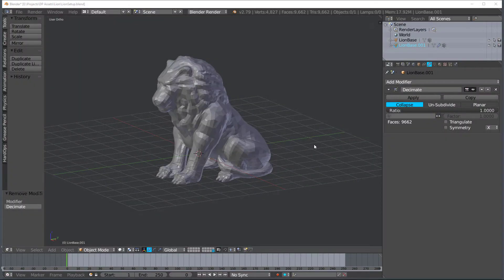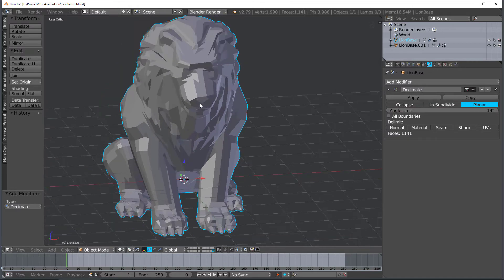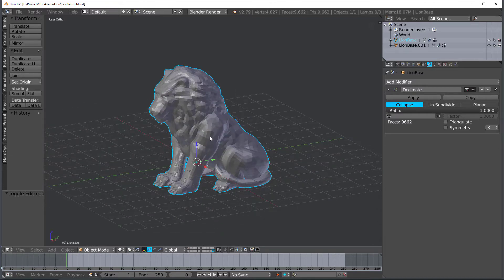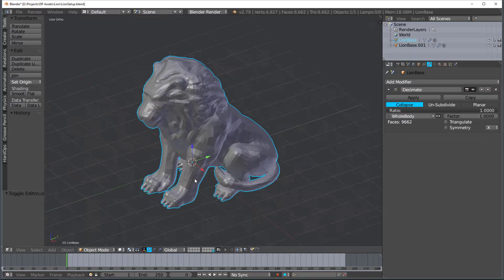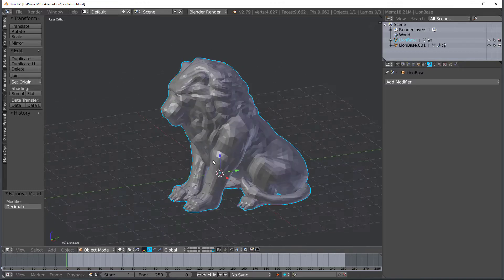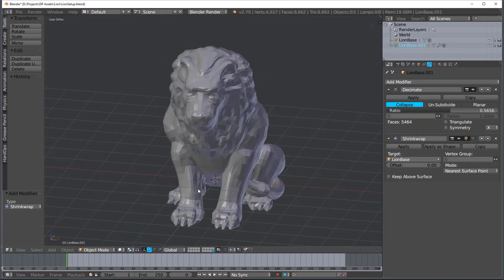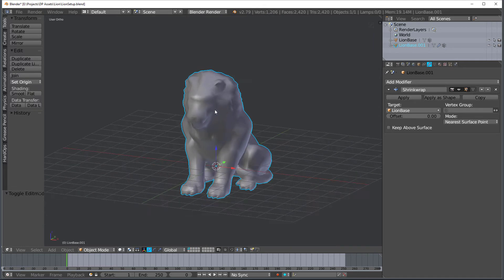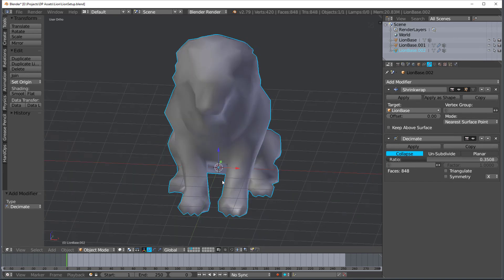In Depth Study of Blender: Decimate Modifier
We take an in-depth look at Blender's decimate modifier and all of its features, we also go over a basic workflow of when I and how I use the modifier.